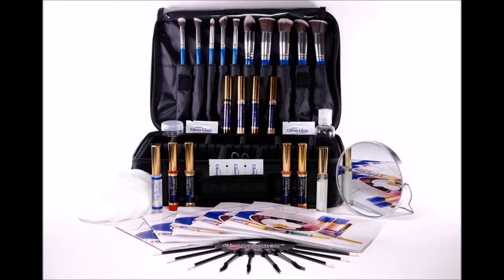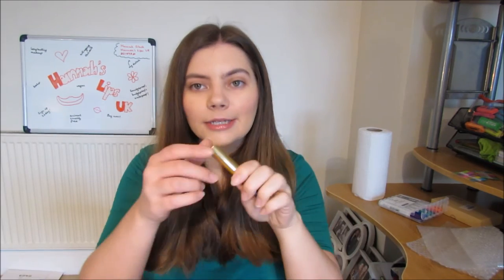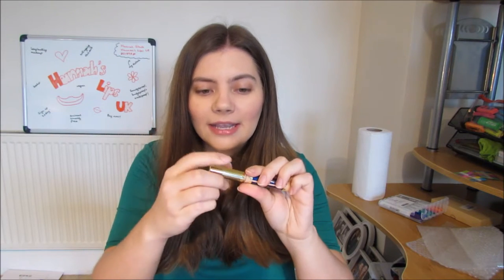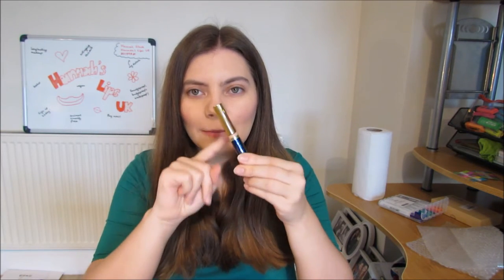New SheerSense Sign Up Offer! (Senegence UK)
Starting January 1st 2018, there is a new SheerSense sign up offer in town. Watch to hear all about it. The best thing is you can also sign up simply for the personal discount!